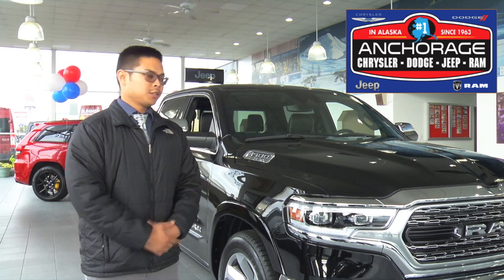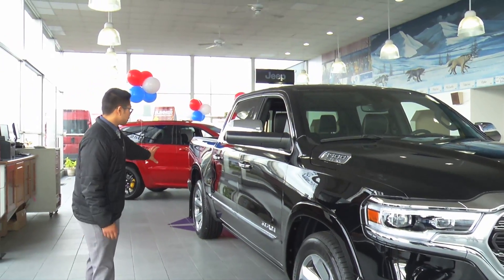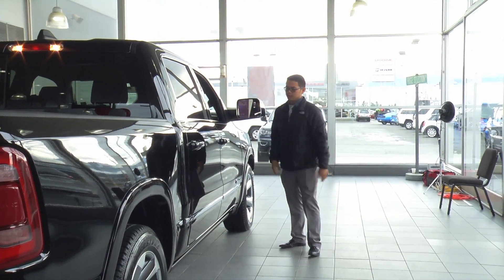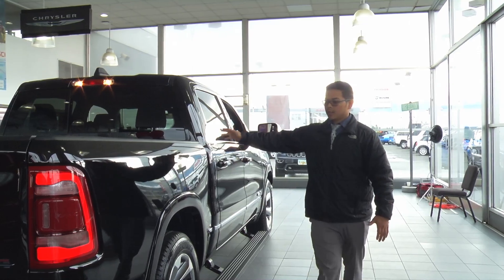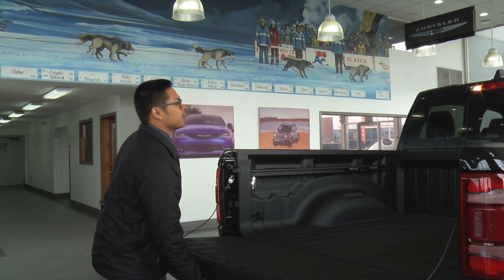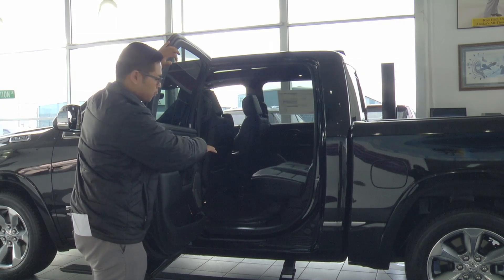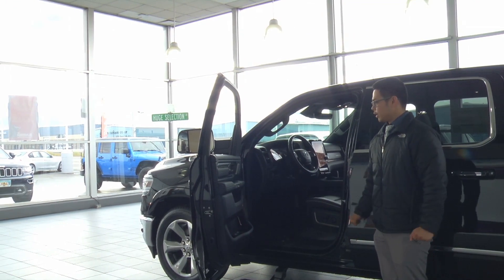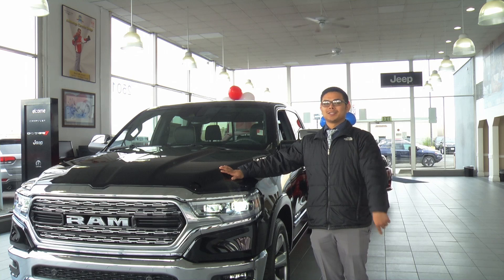2019 RAM 1500 Walkaround with Edrik Sanchez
Here is a walk around video on the all-new 2019 RAM 1500 truck featuring Edrik Sanchez with Anchorage Chrysler Dodge Jeep RAM Center in Anchorage, Alaska